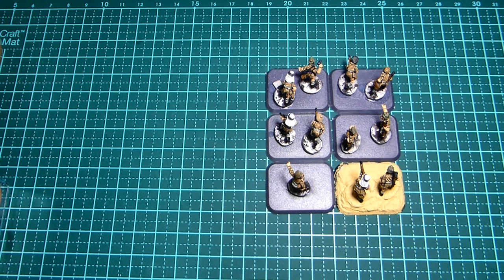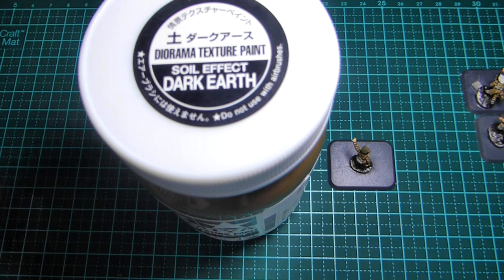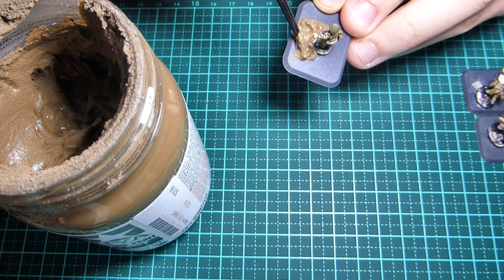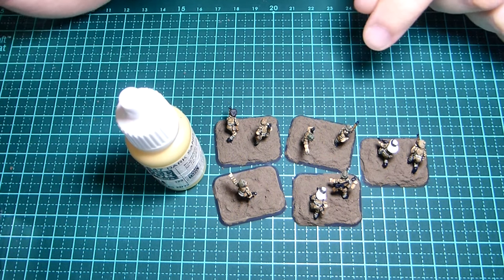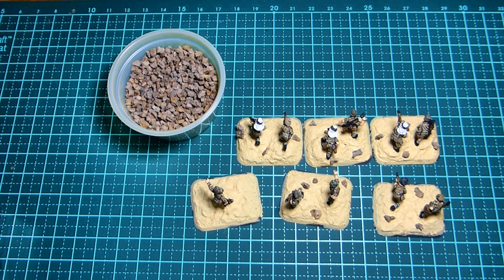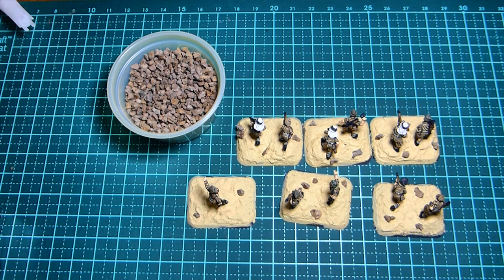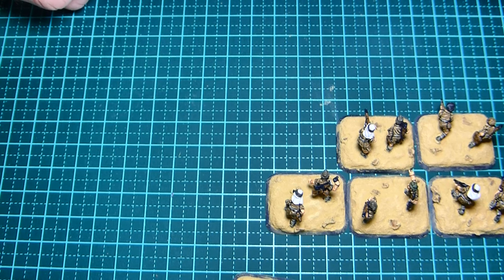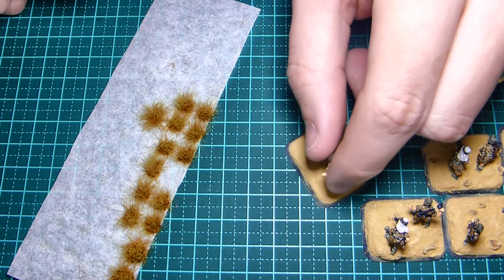How to Base Wargaming Miniatures for the Desert! (Flames of War)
In this video I talk about the process I use to base my wargaming miniatures for the desert.

Tamiya Textures:
Light Sand
Dark Earth

Vallejo Paints:
Dark Sand
Iraqi Sand

Army Painter Shrubs:
Mountain Tufts